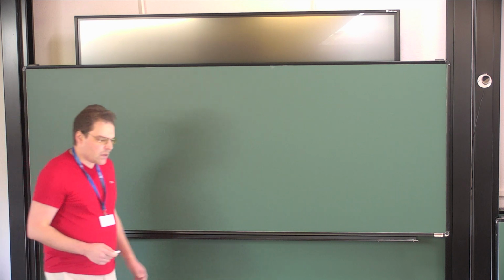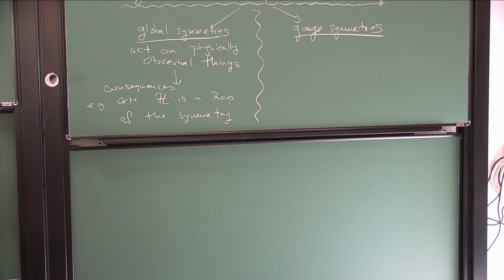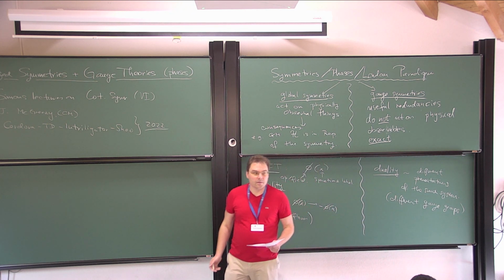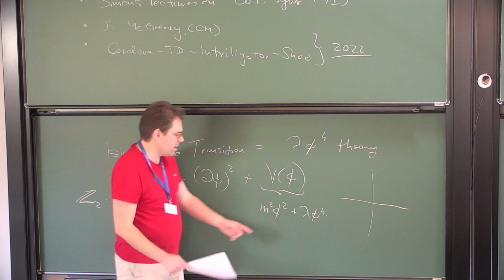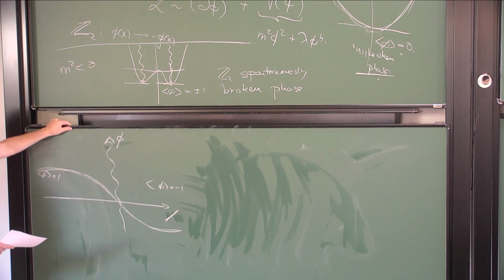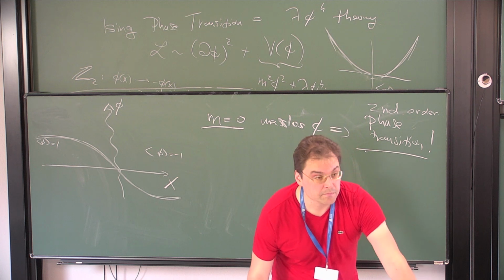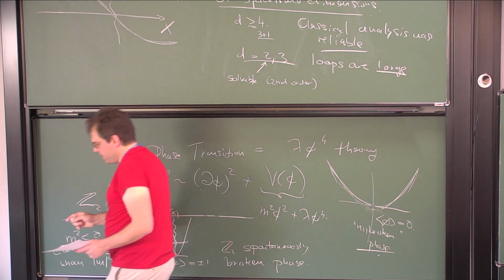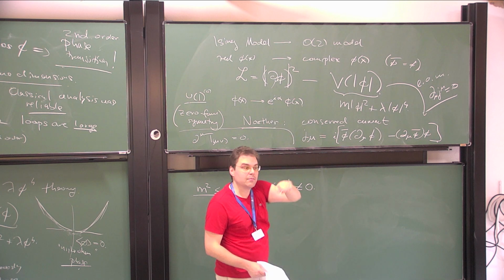Physical aspects of gauge theory, T. Dumitrescu (University of California), Part 1